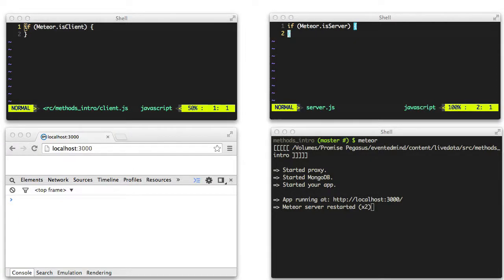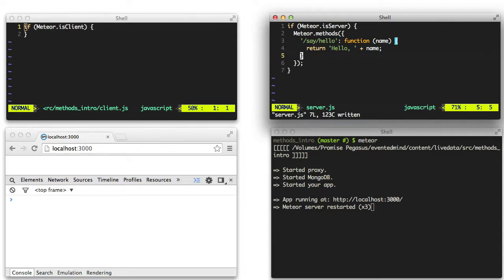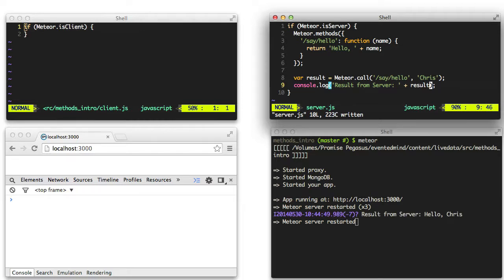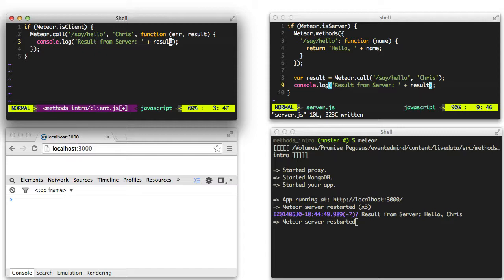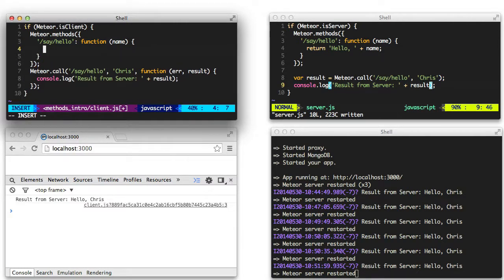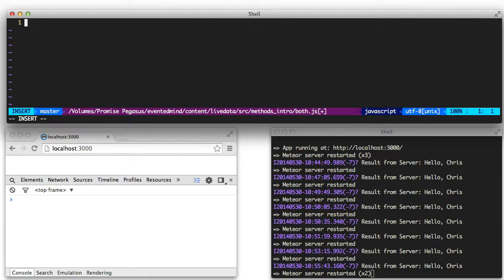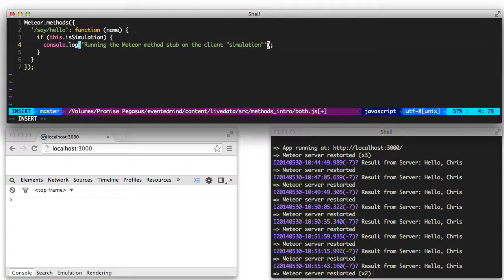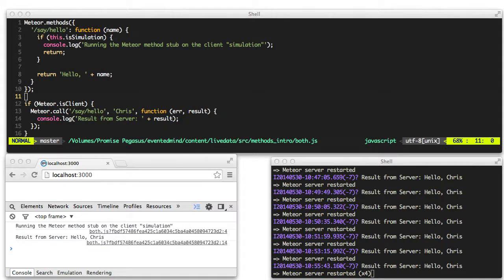1 A Tour of Meteor Methods